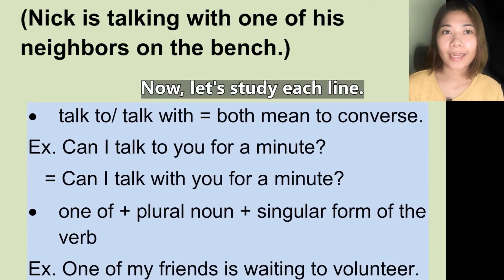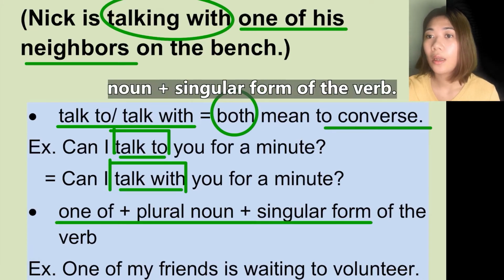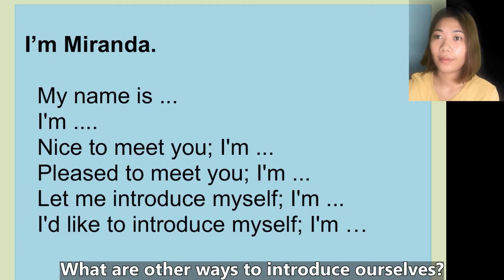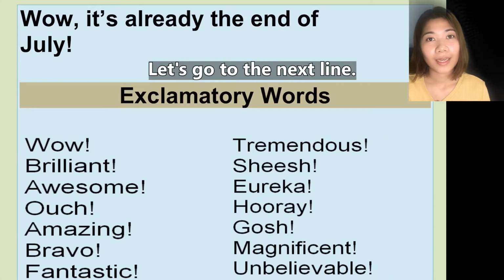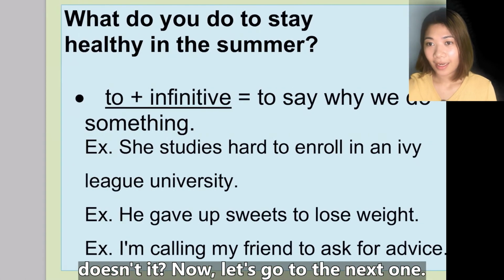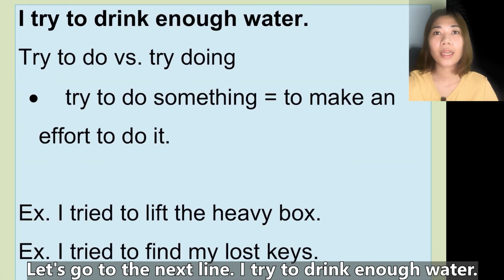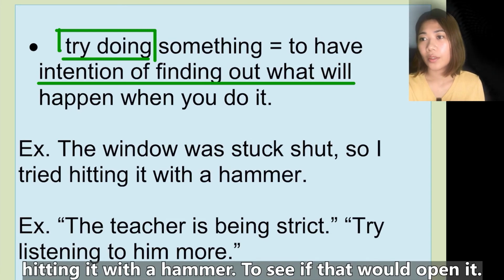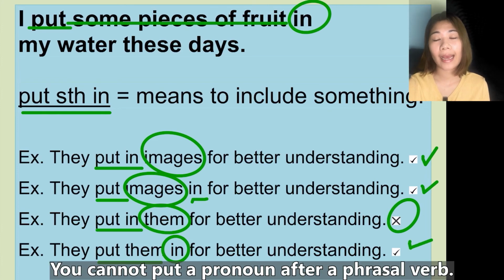Daily English: Lecture 2 ( What do you do to stay healthy in the summer)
Application information.